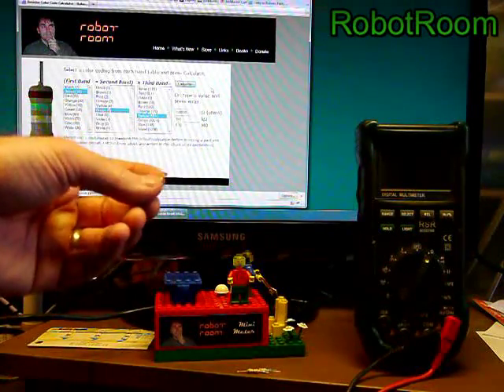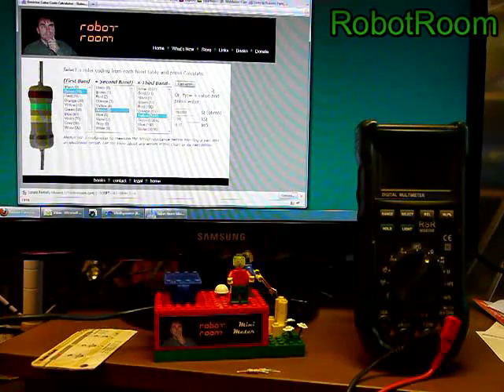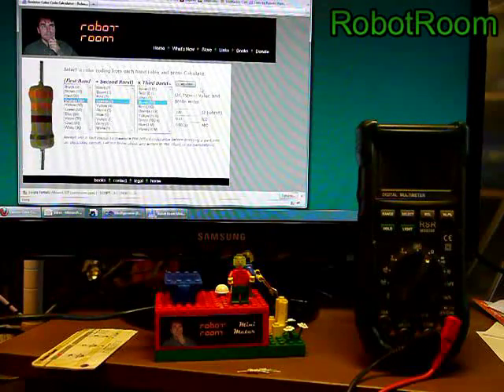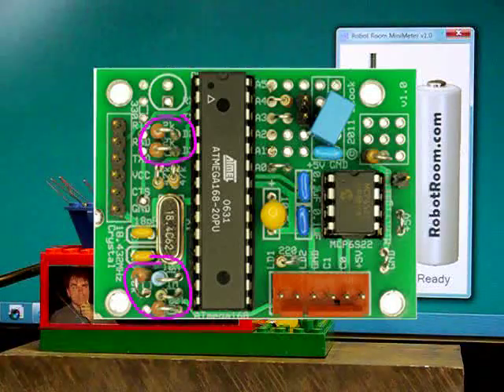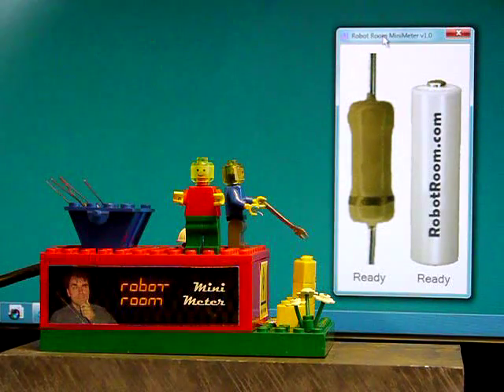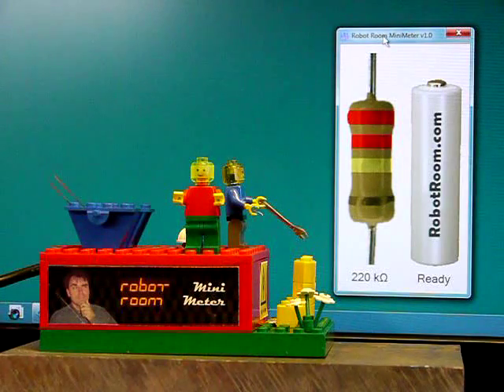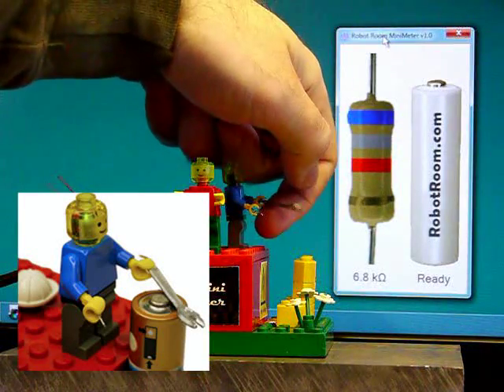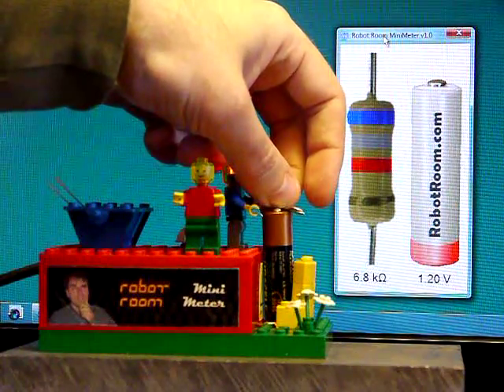Minifigure Multimeter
Sorting a pile of resistors with a homemade meter encased in Lego bricks. Also measures battery voltage.